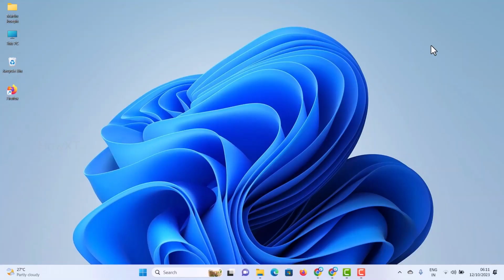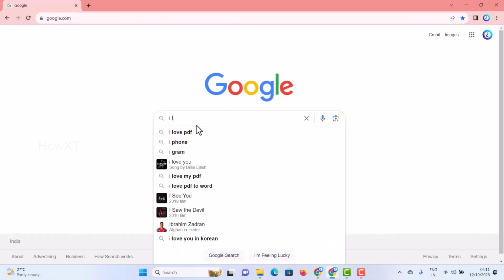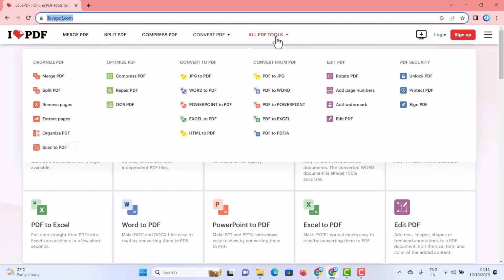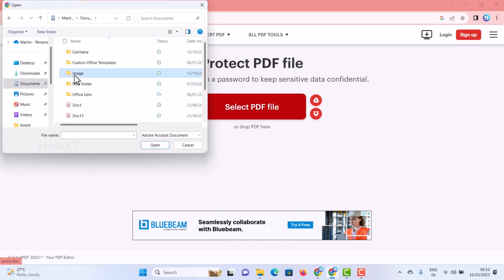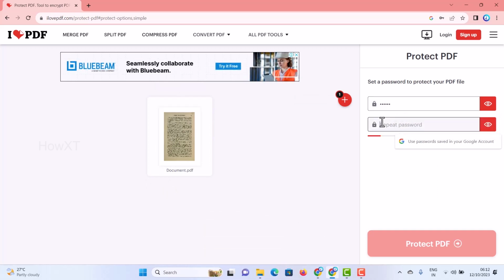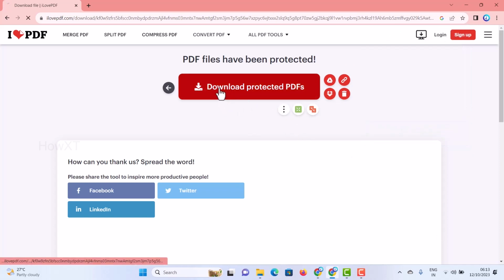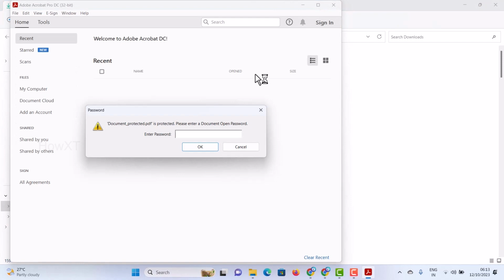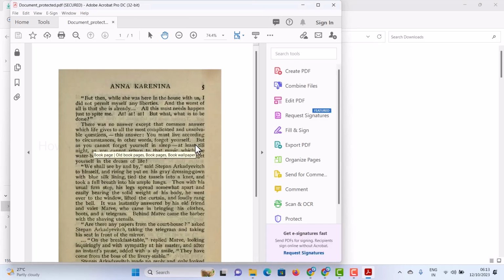How to set password in pdf file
This video tutorial will help you How to set password in pdf file